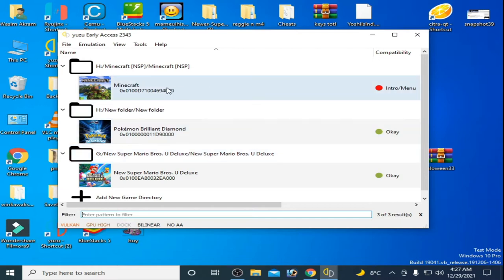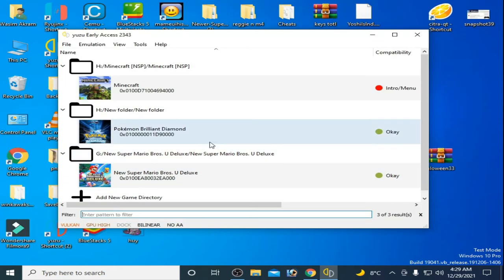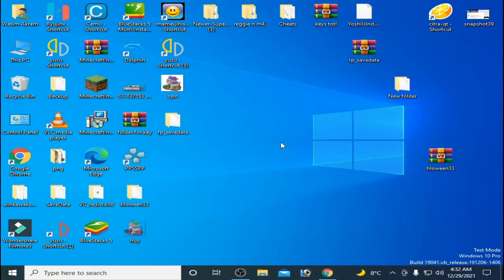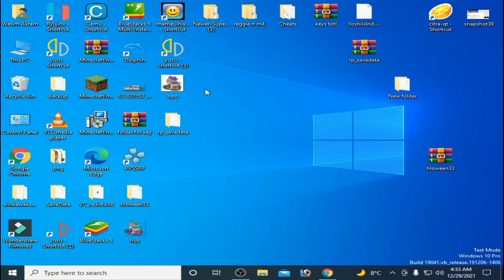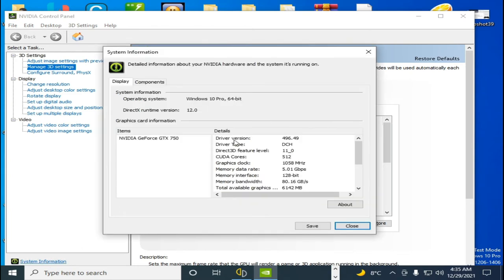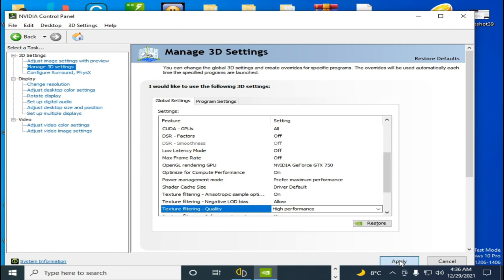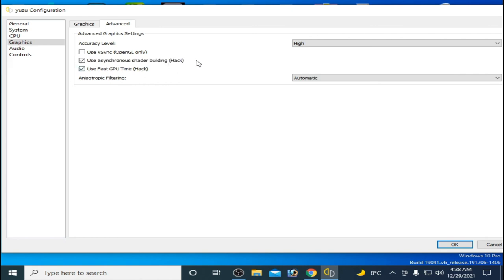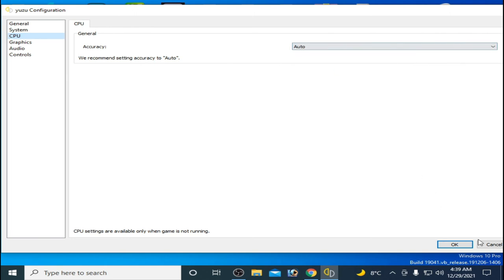Yuzu Crashes On Launching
Hello,
this tutorial will help you to fix Yuzu from Crashing On Launching Games.